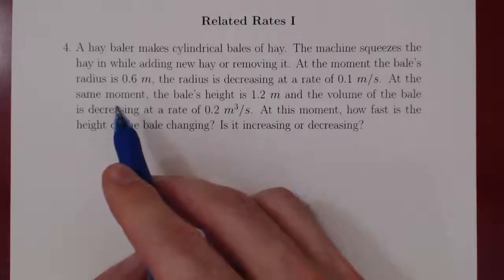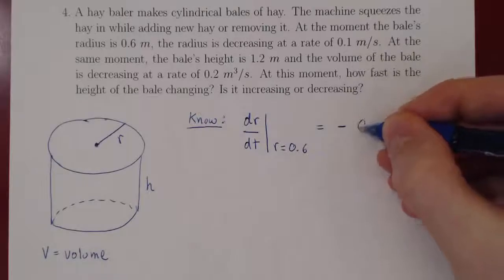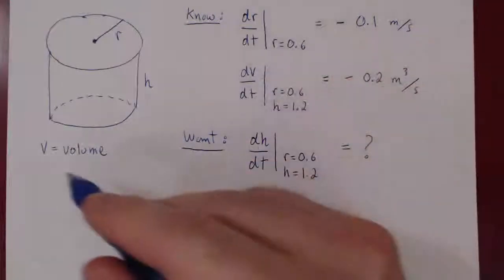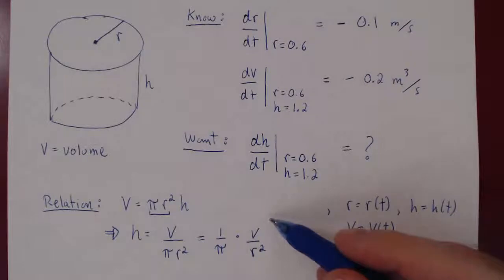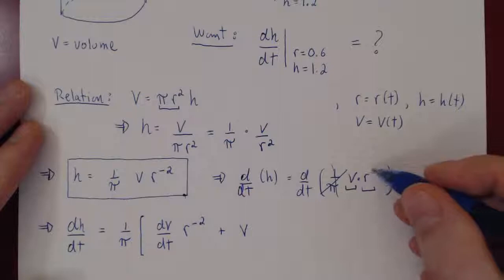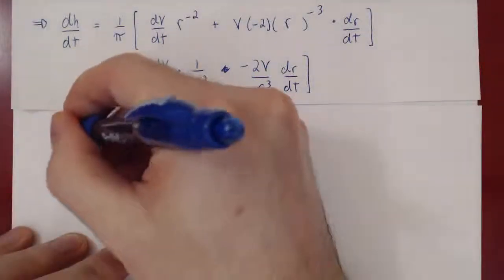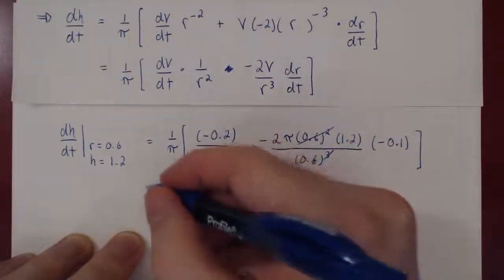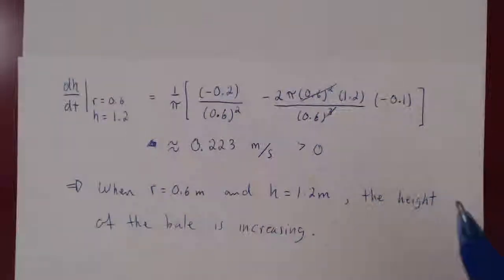Related Rates - Problem 4